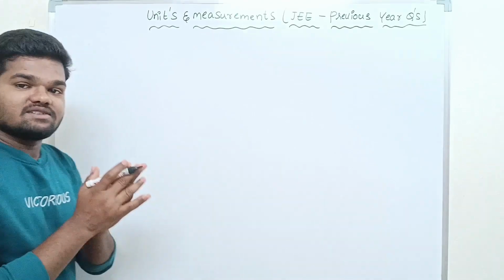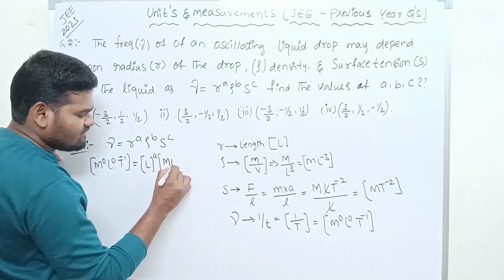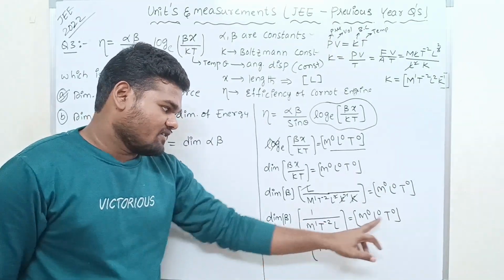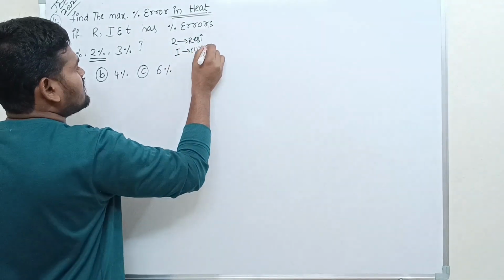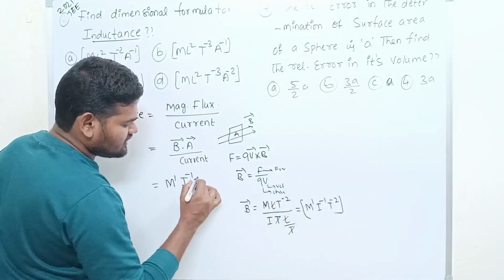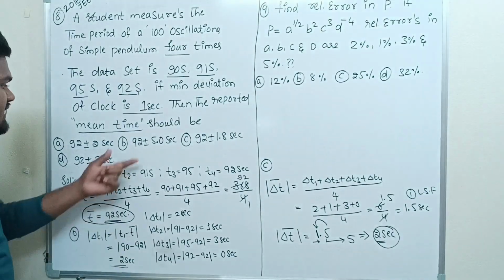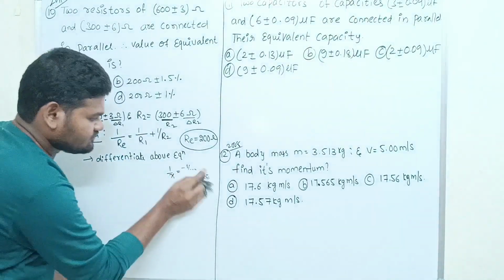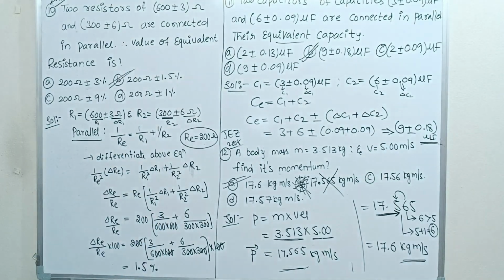Units And Measurements || Previous year JEE Questions by Rakesh sir